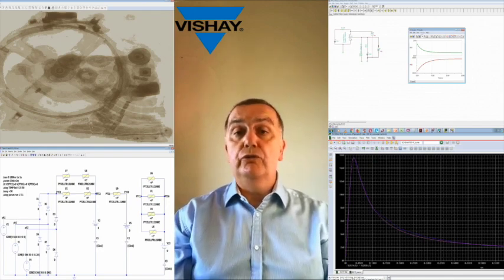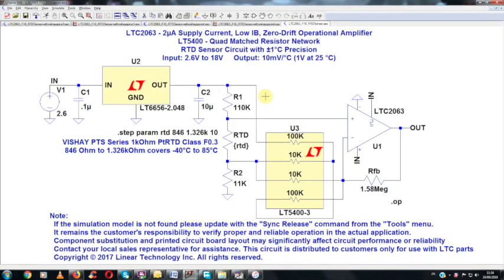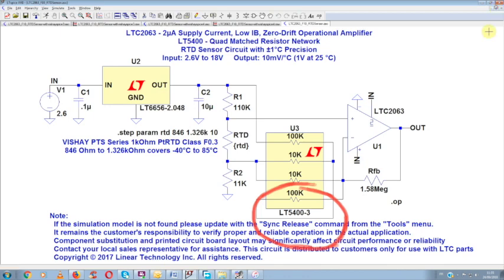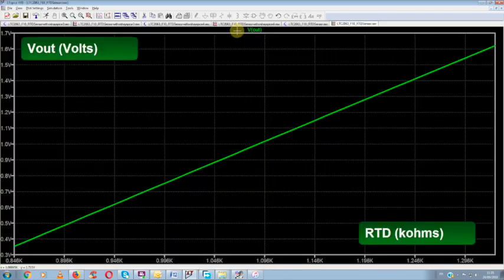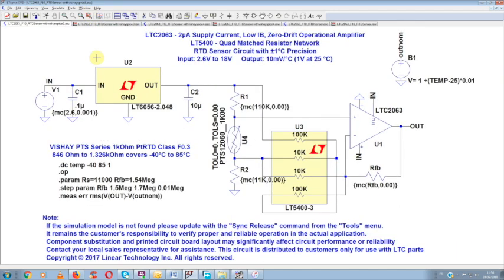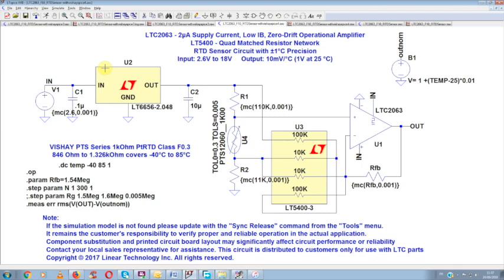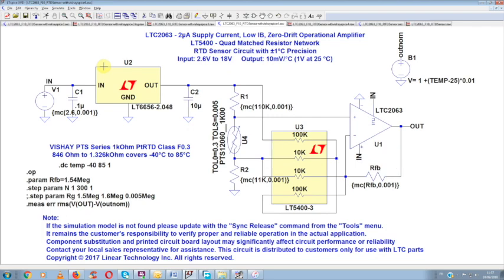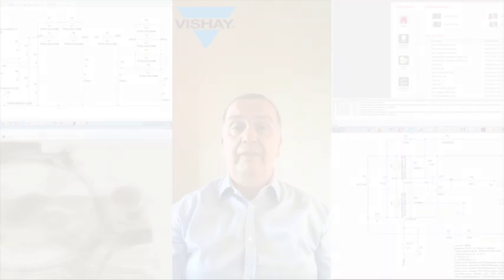Thermistors: Electronic Simulation of an Optimized Linear Output Temperature Sensing Circuit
Based on an LTC2063 from Analog Devices and a PTS Vishay Platinum sensor RTD SMD, this video simulates how the LTspice XVII software helps with nominalizing and calibrating the linear output of a temperature measuring circuit.